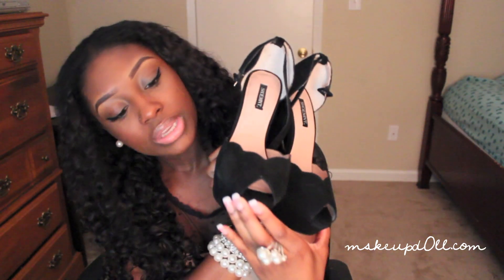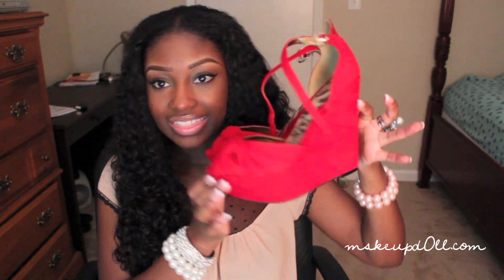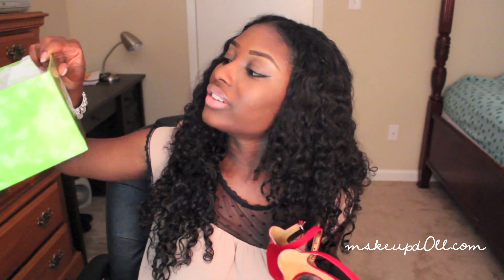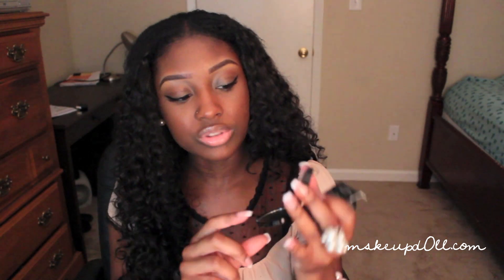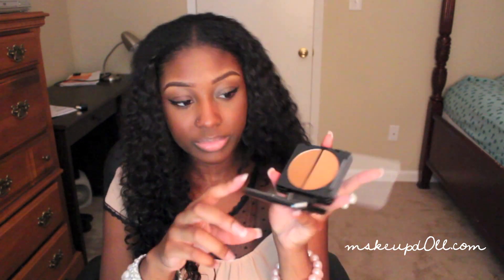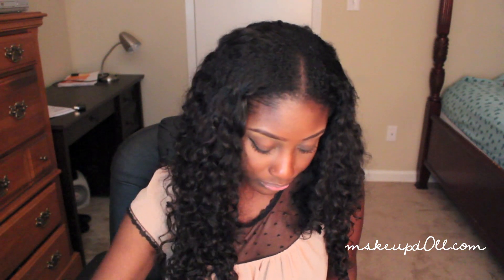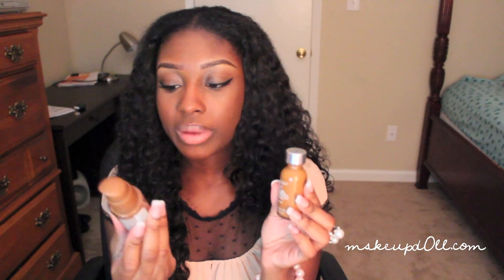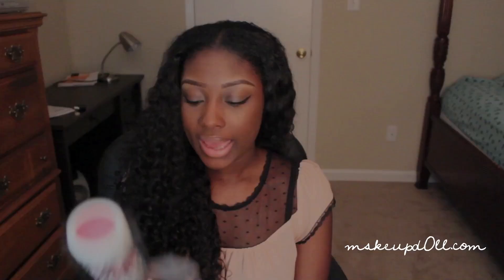April Haul of Randomness + Giveaway!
Hey dolls and gents!  I have missed y'all so much!  I decided to record this haul of randomness for you since I've picked up a lot of new goodies lately.  I hope y'all enjoy it!  Anyways, I decided to include a small Coastal Scents Giveaway at the end (read the rules below for details on how to enter).

Products shown in this haul:
*Shoemint-- Chloe
*Sam Edelman-- Qiana
*NYX Smokey Eye Palette
*NYX Black Eyeliner Pencil
*NYX Eyeshadow Base in White
*Eve Pearl Dual Powder in Tan & Dark
*Eve Pearl Dual Treatment Concealer in Medium/Tan & Deep/Dark
*will fill out the rest in a sec...

Rules on how to win the Coastal Scents Classic 5 Piece or Gunmetal Smokey Eye Brush Set:
2. Must be 18+ or have parental consent.
3. Favorite + Thumbs up (Like) this video!
4. Leave a comment on this video as you normally would (do NOT write "enter me").
5. Only 1 entry per person.

Giveaway will run from today (April 17th) until April 24th @ 11:59 PM EST.

The 2 winners will be picked randomly from random.org and announced on April 25th on my YouTube Channel.

Hair Info: Virgin Malaysian Curly Hair Extensions in 18, 20, 22, & 24 inches (total of 16 oz)

xoxo
Keisha